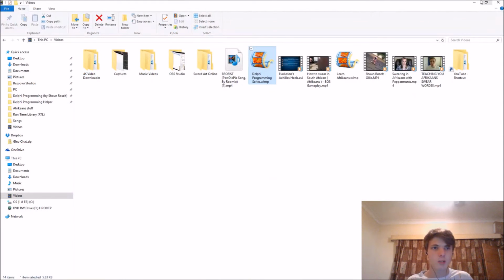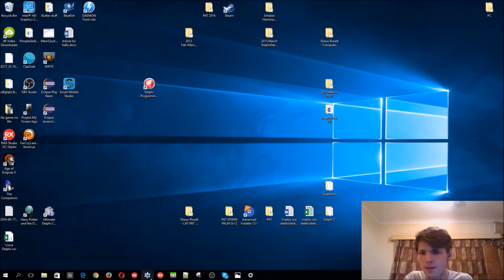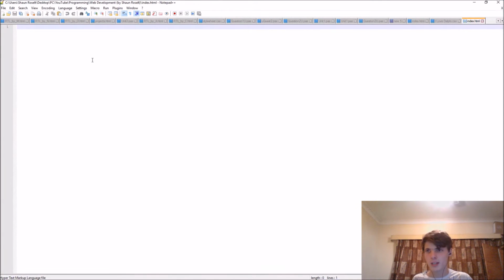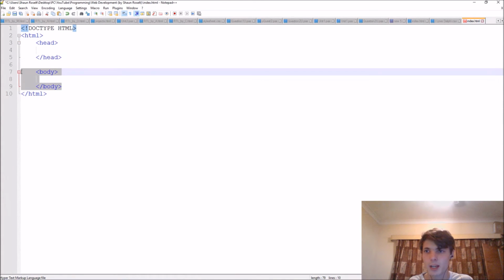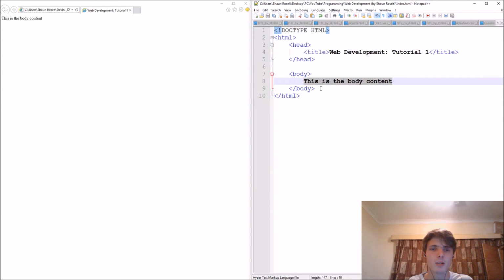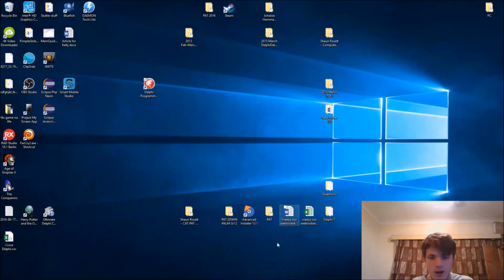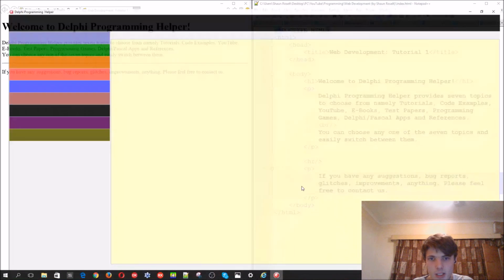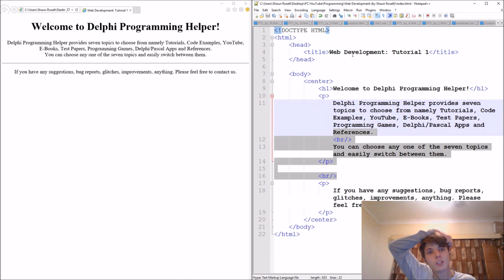Web Development Tutorial 1 - Creating your first web page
Hi. In this video series we learn how to make websites and web apps.